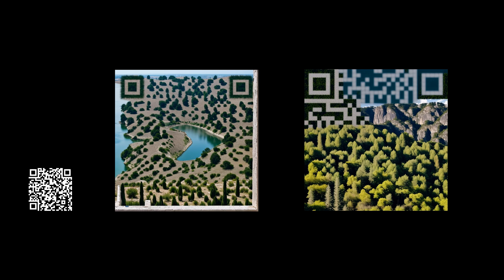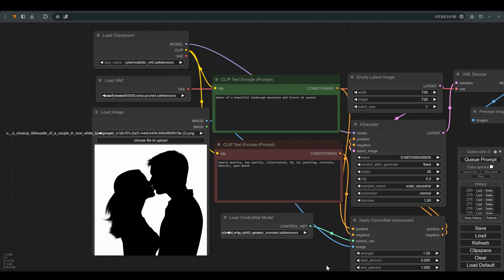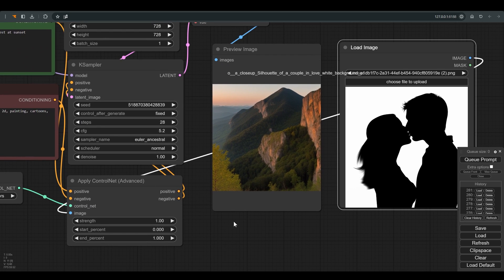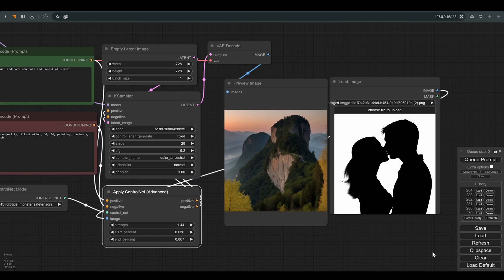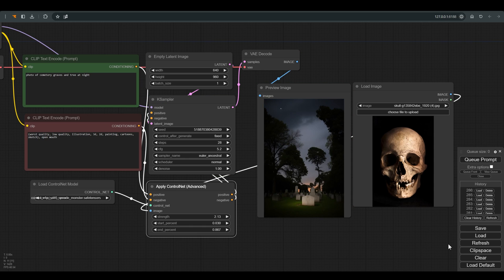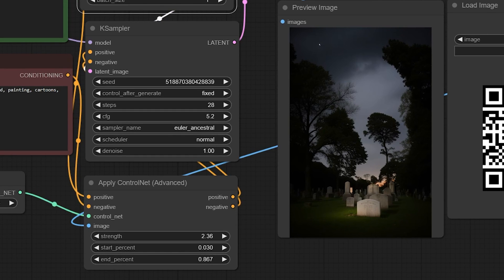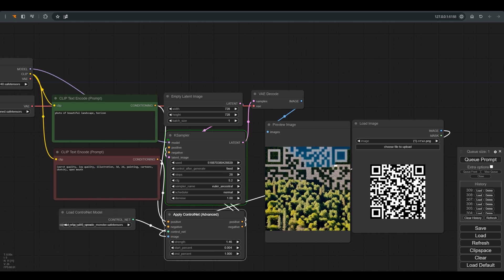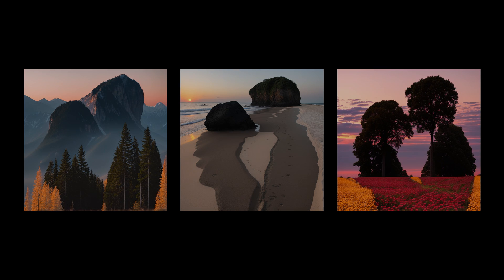Comfy-UI QR code workflow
Comfy-UI simple workflow for making designed qr-codes and image inside image.
stable diffusion and Comfy-UI using ControlNet qr code monster model